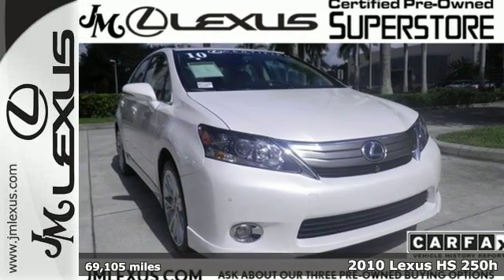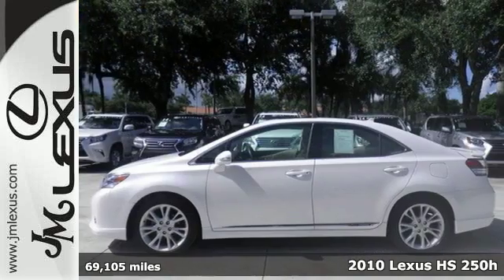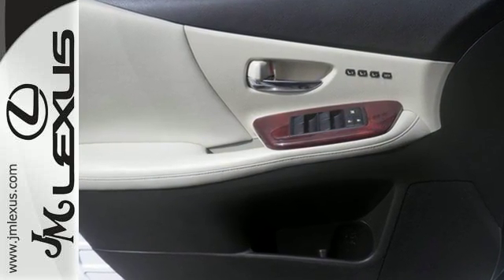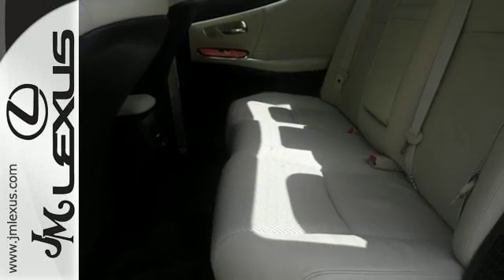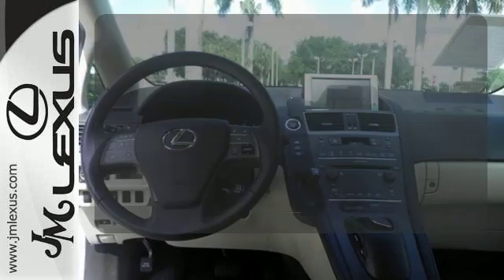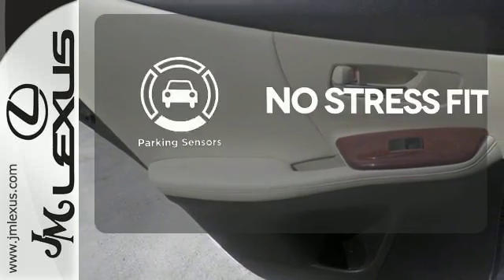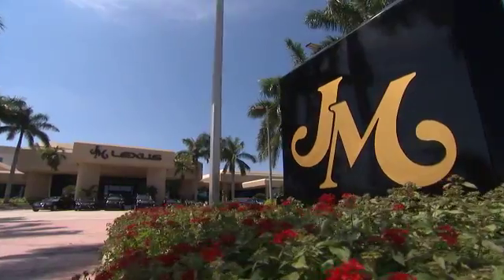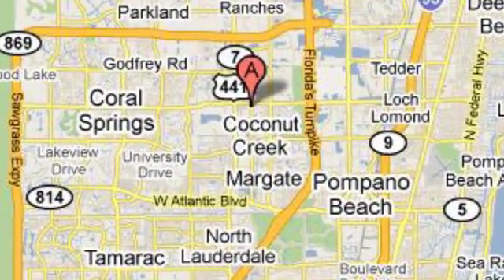Certified 2010 Lexus HS 250h Margate FL Fort Lauderdale, FL 607100A - SOLD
Year: 2010
Make: Lexus
Model: HS 250h
Trim: Navigation
Engine: 2.4L 4 cyls Hybrid
Transmission: CVT (Continuously Variable)
Color: Starfire Pearl
Interior: Parchment
Mileage: 69105
Stock #: 607100A
VIN: JTHBB1BA6A2023219
You are currently viewing a 2010 Lexus HS 250h at the JM Lexus PreOwned Superstore. Thank you for your interest. We look forward to working for you. Stock #: 607100A Exterior: White Interior: Tan Trim: Navigation JM Lexus 5401 West Sample Rd Coconut Creek FL 33073

Address:
5350 W Sample Rd